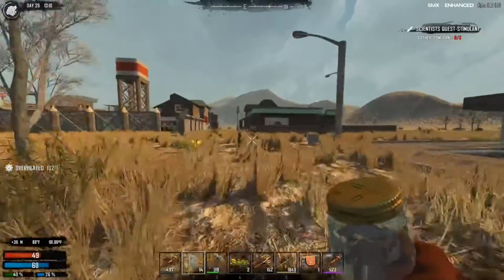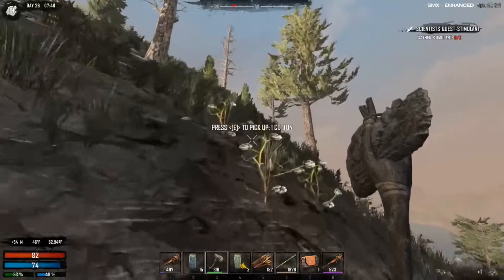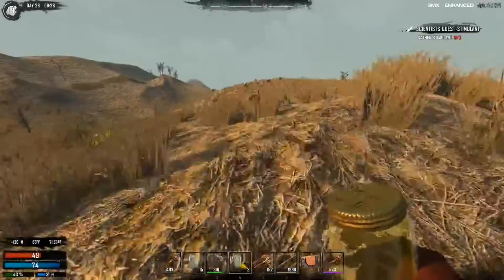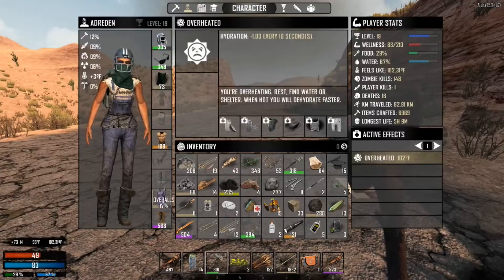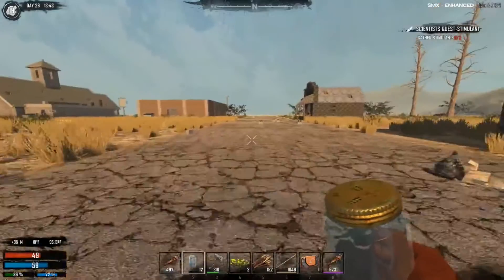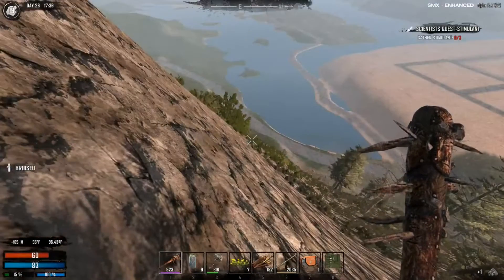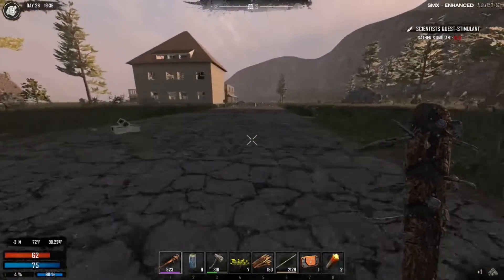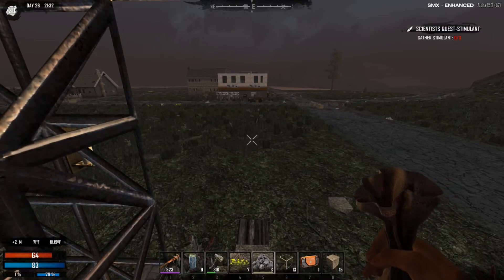True Survival Mod by JZMOD | 7 Days to Die Mods | A New Town | Episode 22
I work with cobblestone frames and cobblestone to strengthen the tower.
I journey around the land. I look for airdrops
I find a new town, look for a workbench.
Explore around the town.

This is True Survival a mod for 7 Days to Die.
You get to be one of a few occupations. Each with their own specific skills. The zombies are different.They are faster, climbyer and scarier.
There are new points of interests ( POI ).
The crafting is way different and well perhaps better.
Join me on this new journey, lets see whats left of this world.

Settings: Default for True Survival

Credit